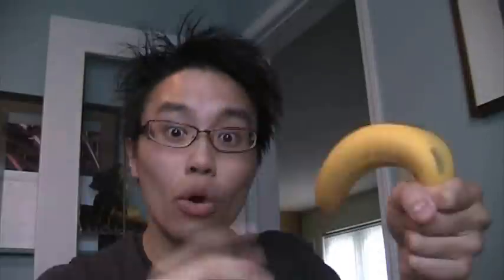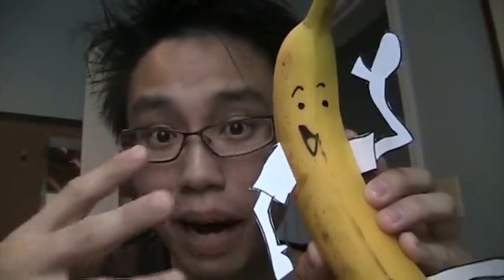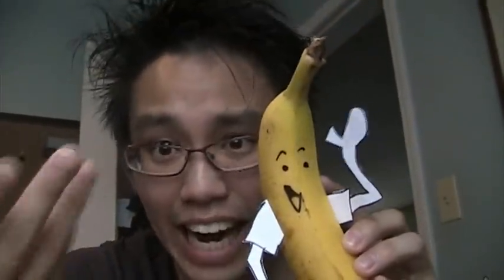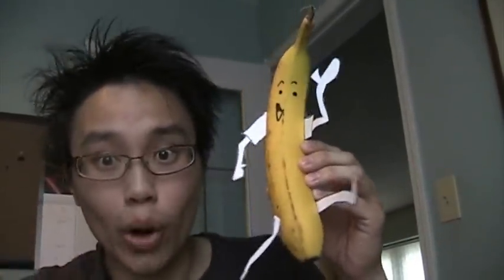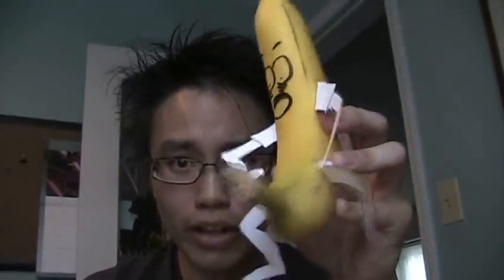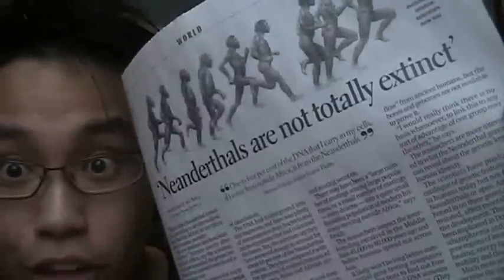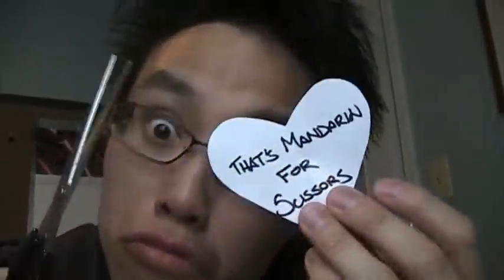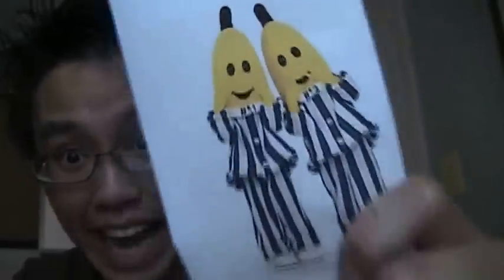How to peel a banana, scissors, cavemen, and learn Chinese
The proper way to peel a banana? Who really knows?. I guess if you can get to the goodness inside, maybe that's all that really matters.